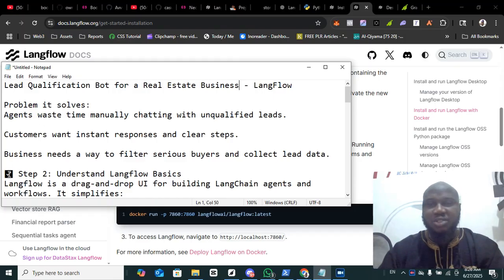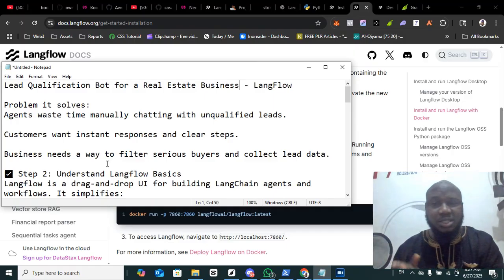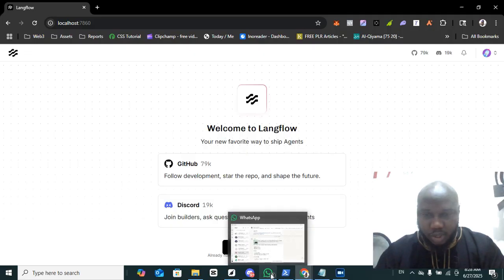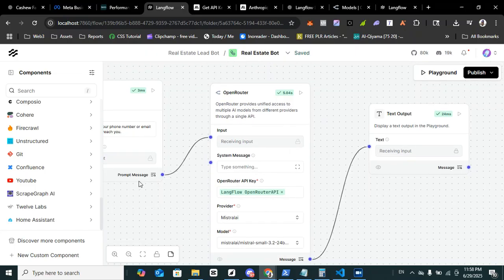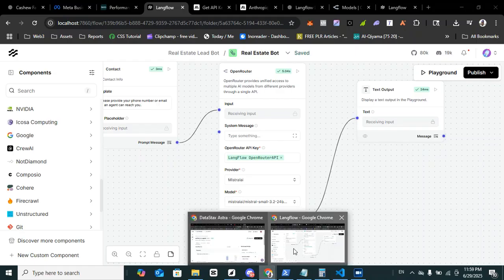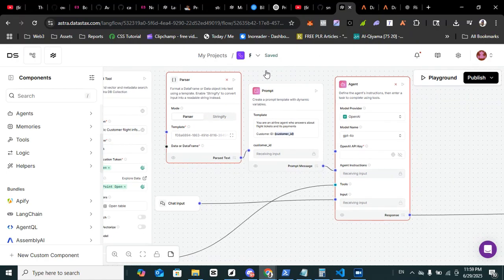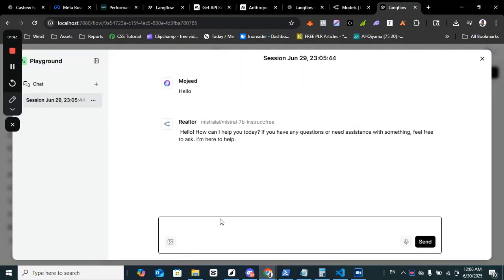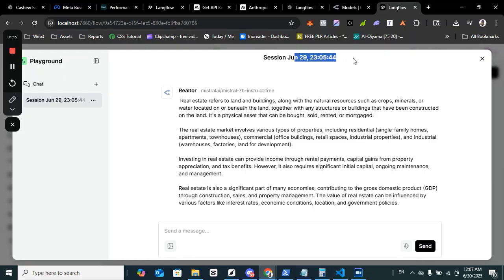Working with LangFlow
Build and showcase an AI-powered Real Estate Lead Qualification Bot using Langflow, to automatically interact with prospects, qualify their needs, and collect lead data for further sales action.

Mojeed Fetuga is a Web Developer and digital marketer who builds web-based marketing solutions, including websites, Social Media Channels, and Runs Ad Campaigns via Facebook and Google Ads.